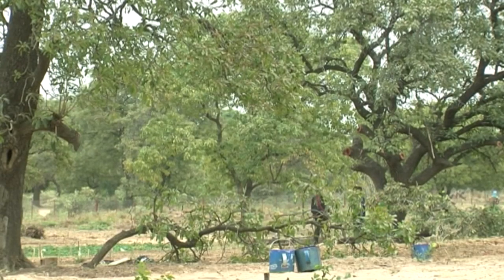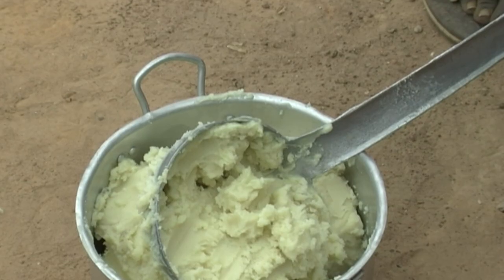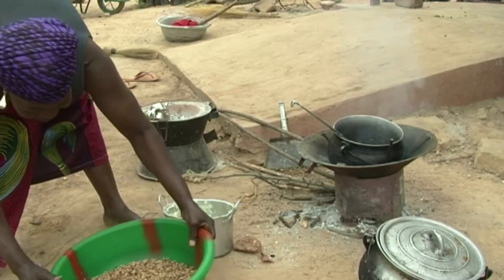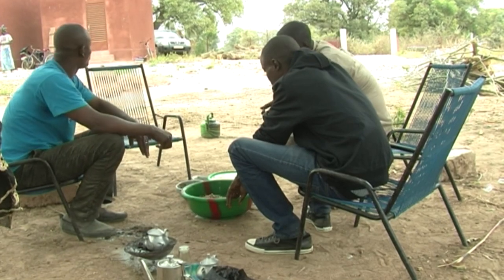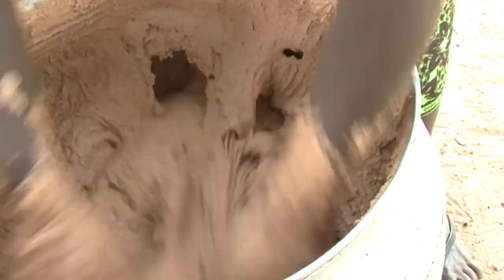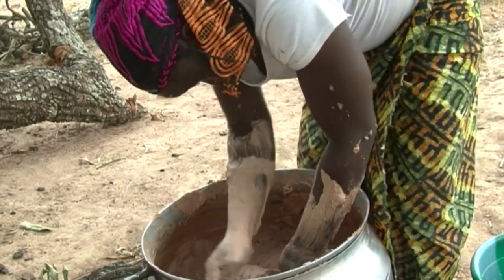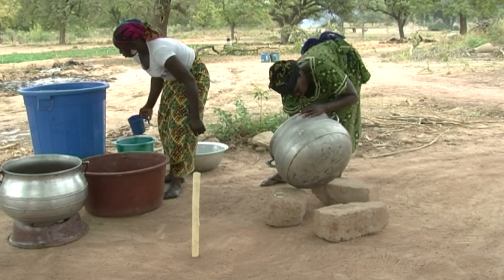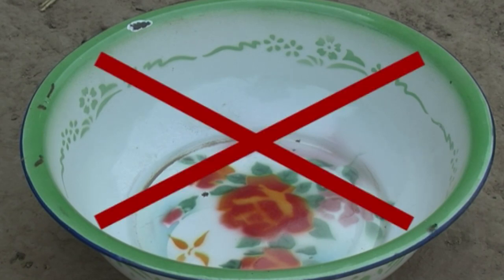Making better shea butter (Summary)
Shea butter is used a lot in cooking, traditional medicine and cosmetic products. However traditional extraction of shea butter doesn’t follow required hygiene rules, this results in unsafe butter that can cause illness in consumers. In this video, we will learn how women in the South of Mali have improved the production of shea butter.